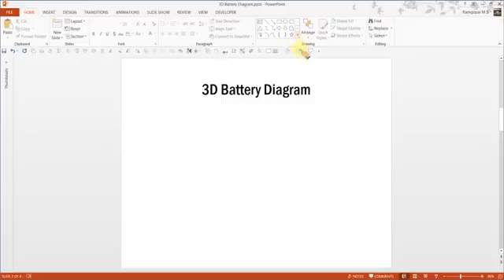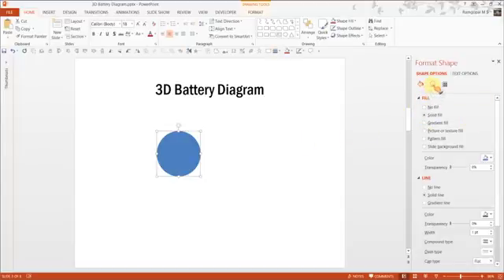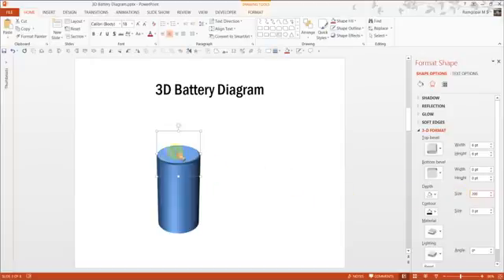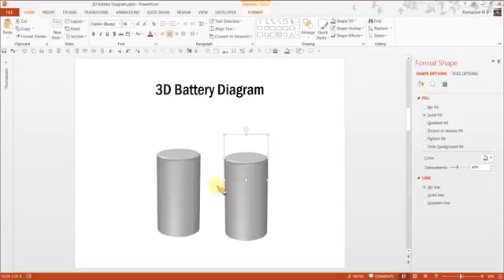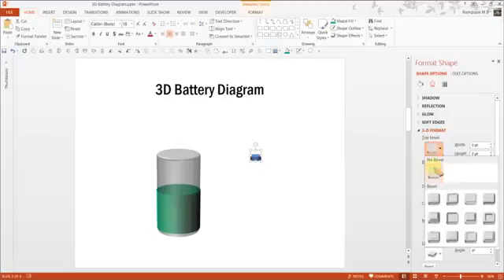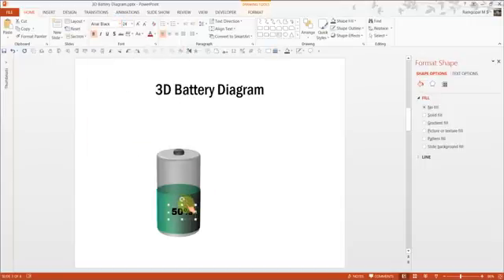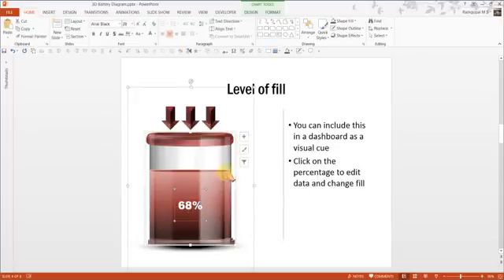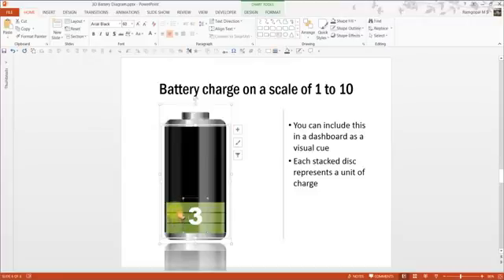3D Battery Infographic PowerPoint Diagram Series YouTube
shiva yadav